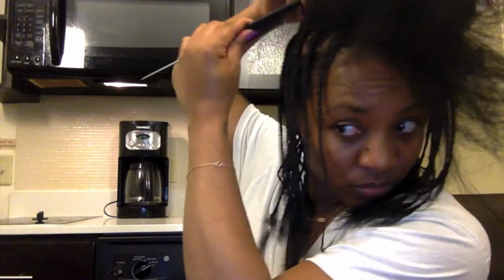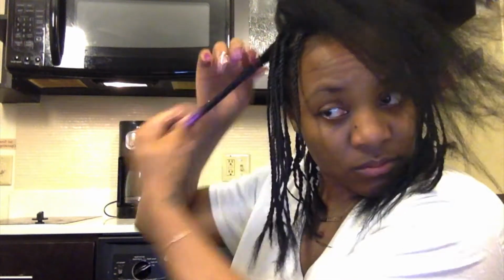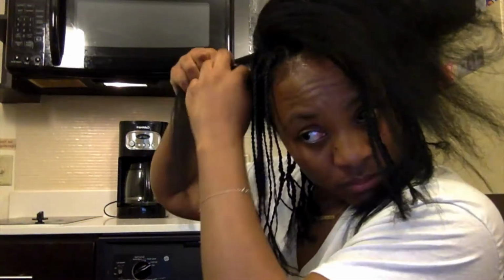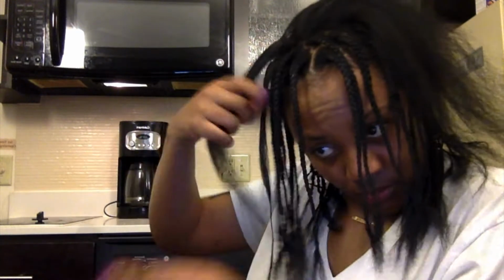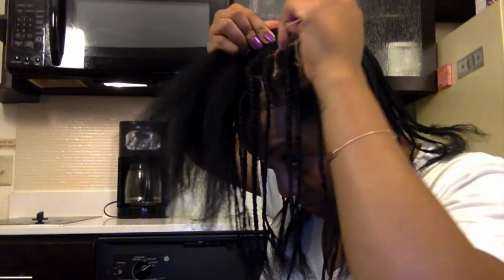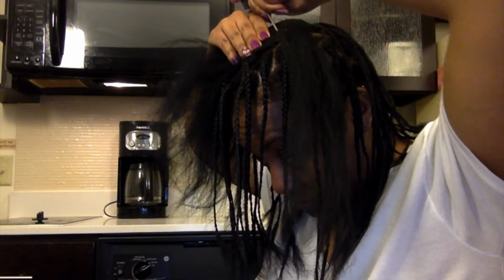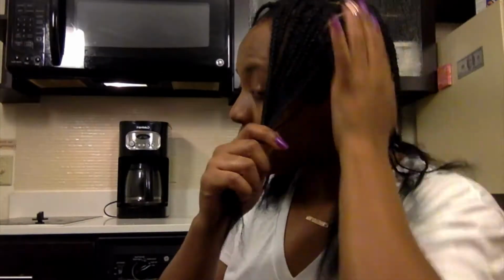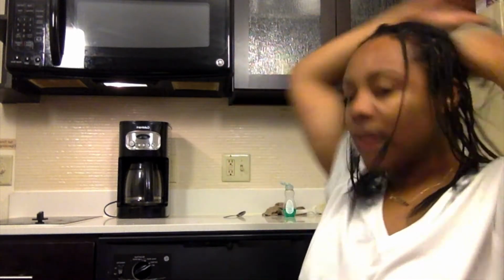How To DIY Extendo Softlocs | PART 1 - Foundation & Moisture Prep For Protective Styles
Hey Queens! This is my process for installing softlocs on myself. Every service at Diamond Venom Braiding Studio begins with shampoo, treatment and optional trim prior to styling. Hair and luxury strip lashes are also included. All natural products that promote hair growth are used throughout the process. I hope you enjoy this video.